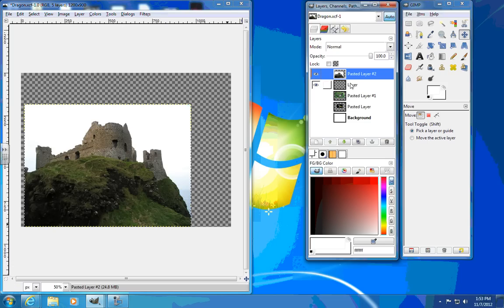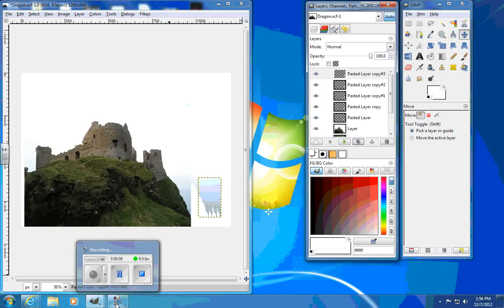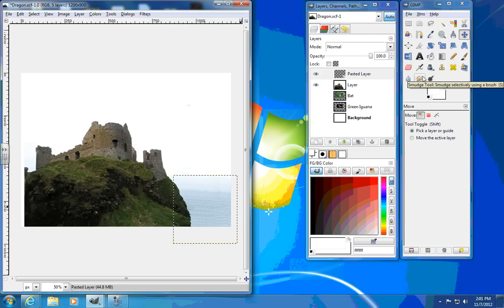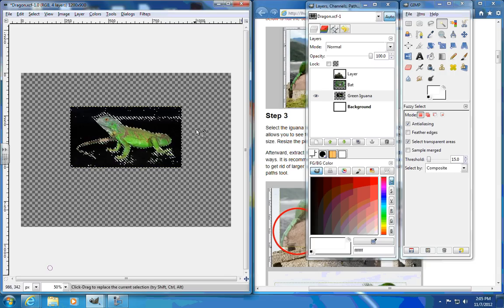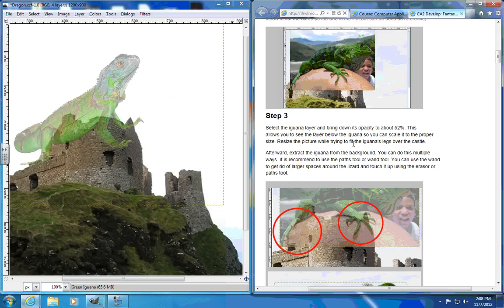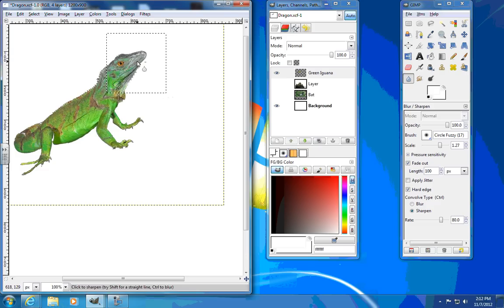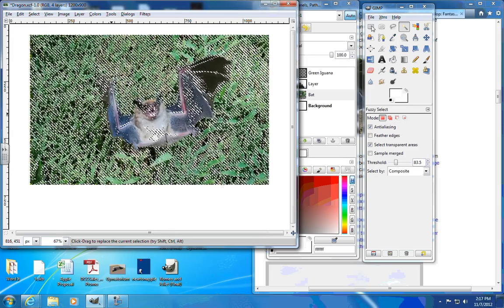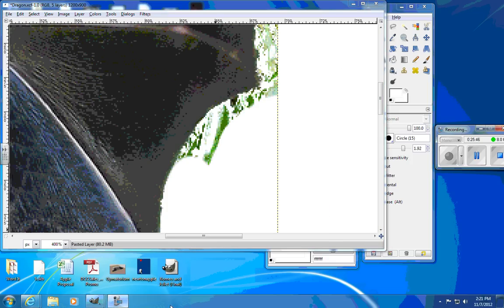Dragon Part 2